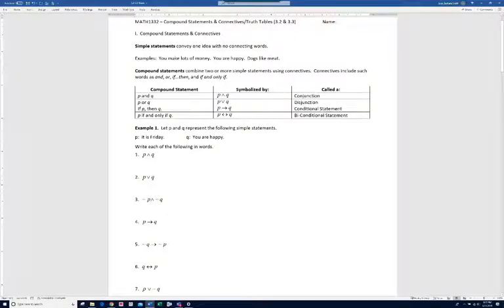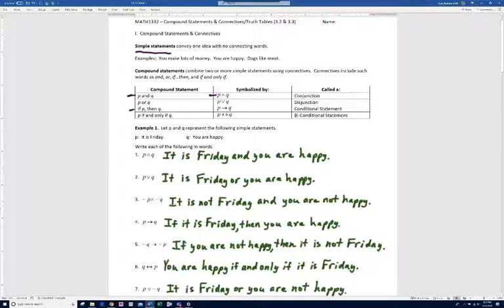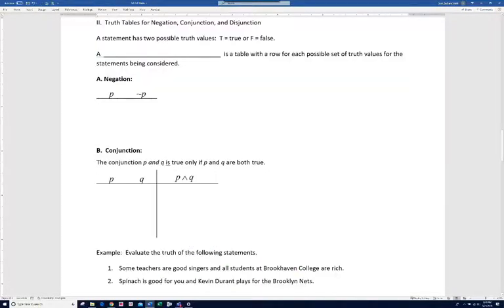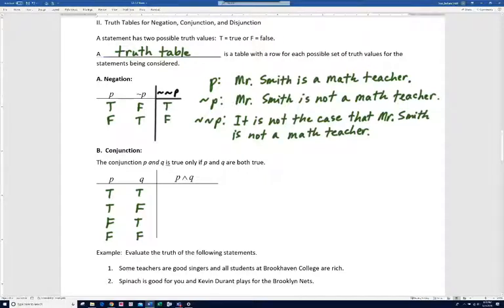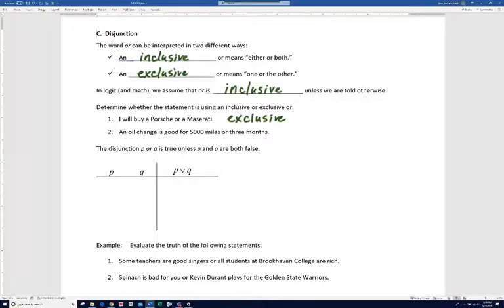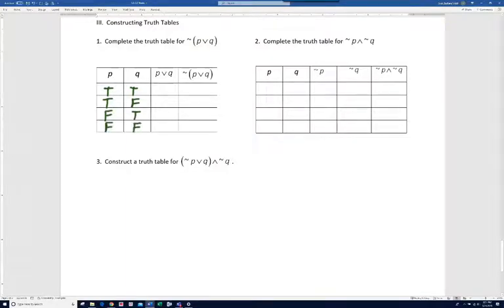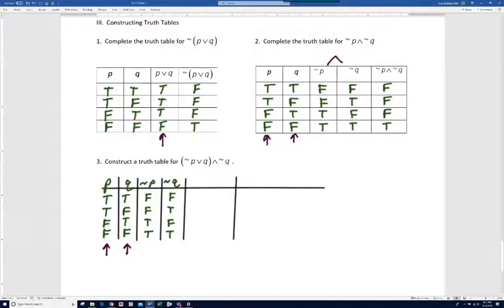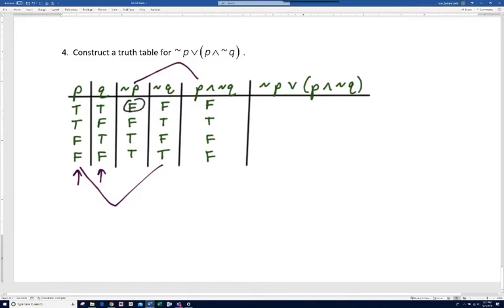Compound Statements & Truth Tables